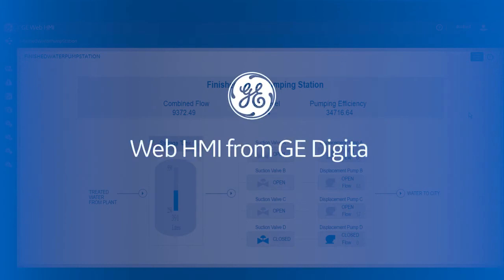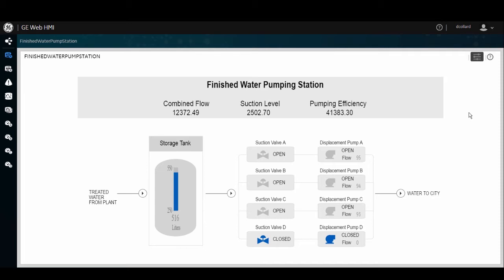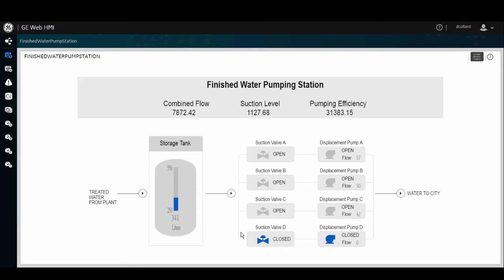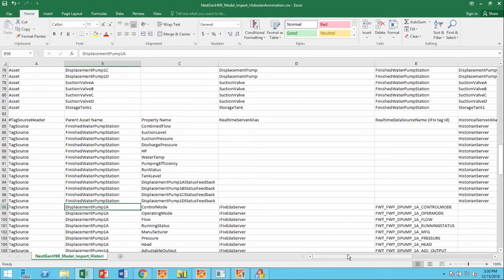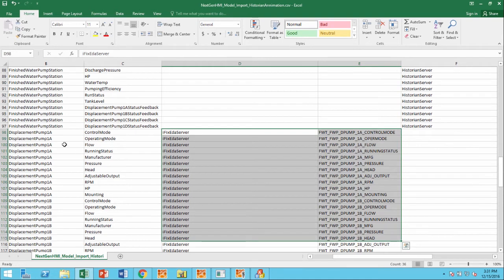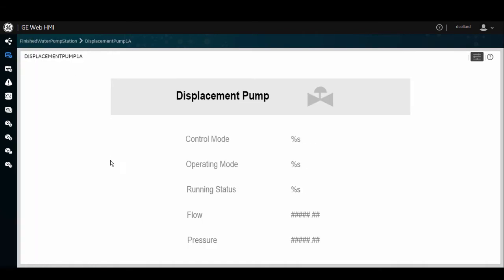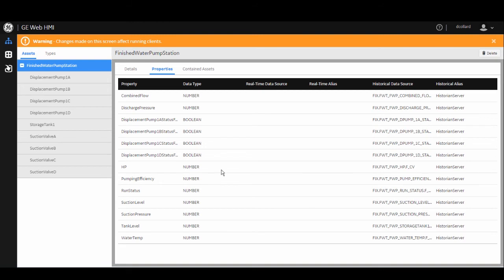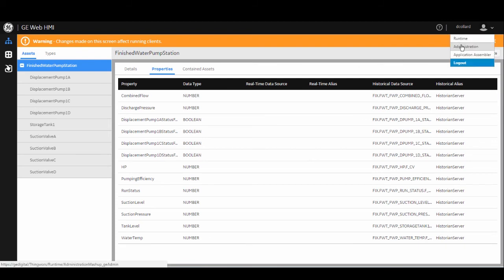The New Web HMI from GE Digital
Learn how to animate your mimics. It's easy – the new Web HMI is intuitive to use and allows you to leverage real-time and historical data.